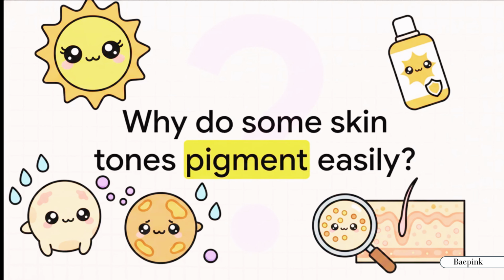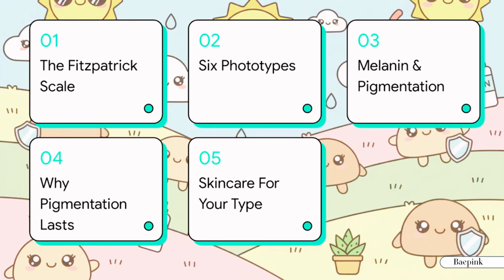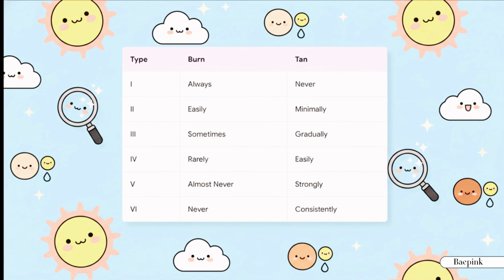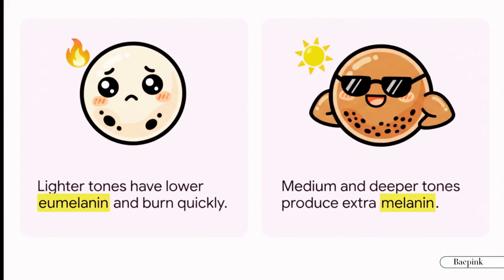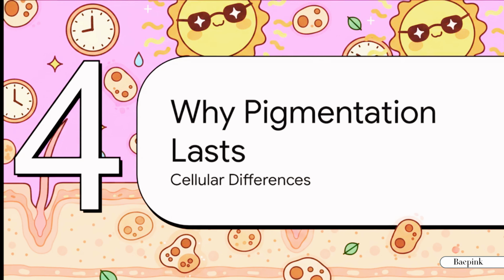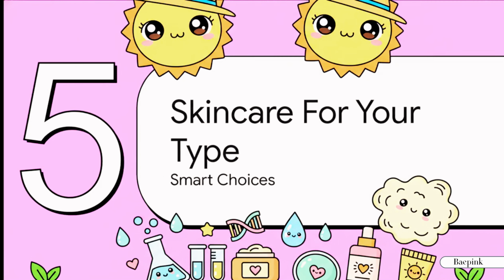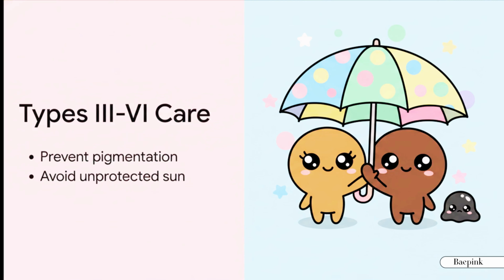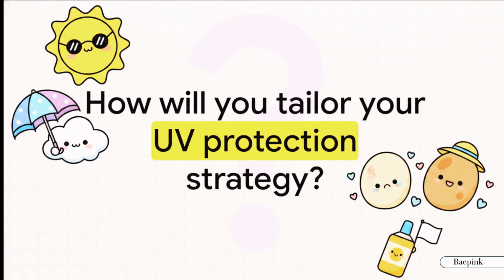Why Some Skin Tans & Others Burn | Fitzpatrick Scale Explained (Skin Types I–VI)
Ever wondered why some people burn in the sun while others tan or develop dark spots?
The answer lies in the Fitzpatrick Scale — a scientific dermatology system that explains how different skin tones react to UV exposure, tanning, and hyperpigmentation.
In this video, we break down:
What the Fitzpatrick Scale is
Skin Types I to VI explained
Why darker skin develops pigmentation more easily
The science of melanin & melanosomes
Why acne marks and melasma last longer in deeper skin tones
How UV damage affects different skin tones differently
How to choose the right skincare based on your skin type
 Understanding your Fitzpatrick type can help you prevent burns, tanning, dark spots, and long-term pigmentation issues.
 Whether you have fair, medium, olive, brown, or deep skin — this guide helps you understand your skin scientifically.